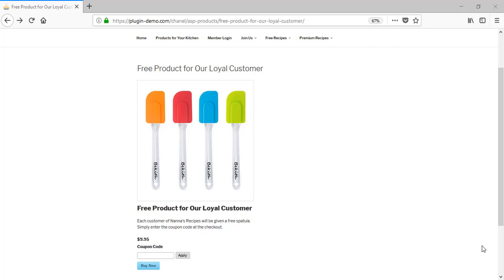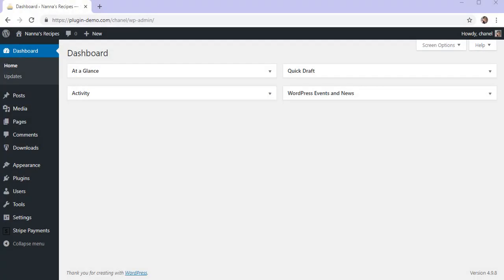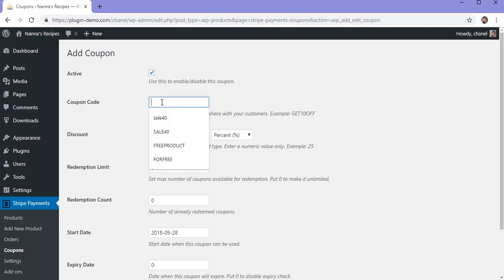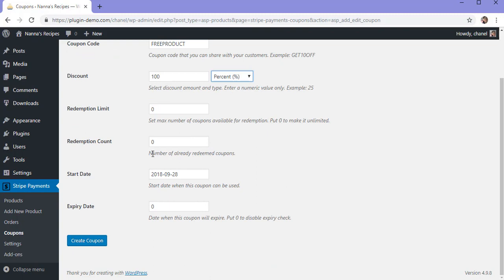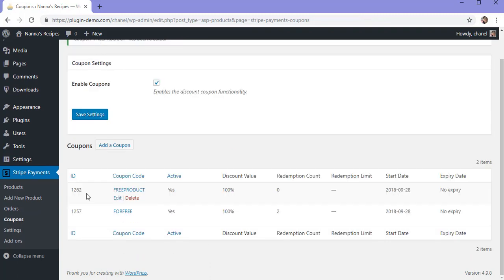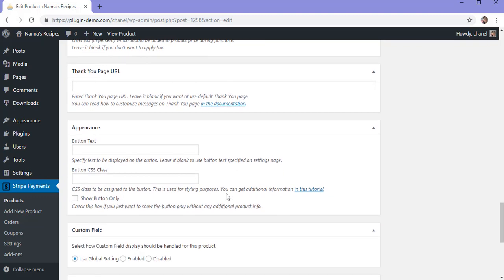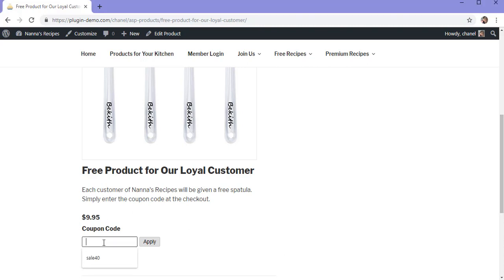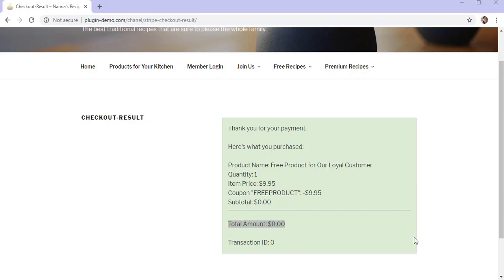Offer Products for Free Using 100% Discount Code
In this video tutorial I will explain how you can create 100% discount coupon to offer some products for free to some of your users.